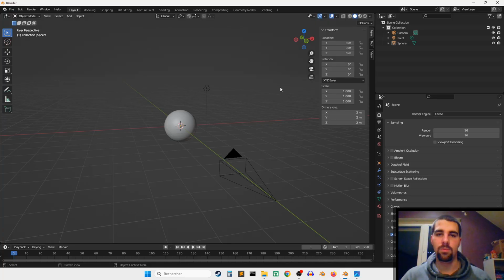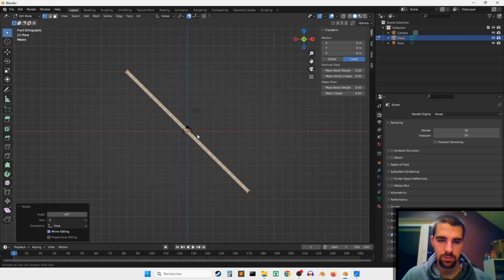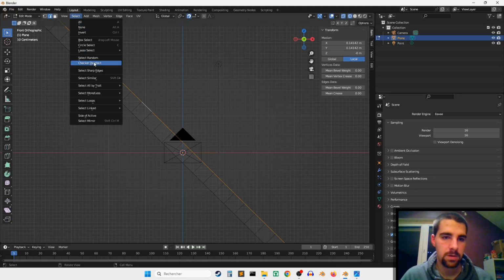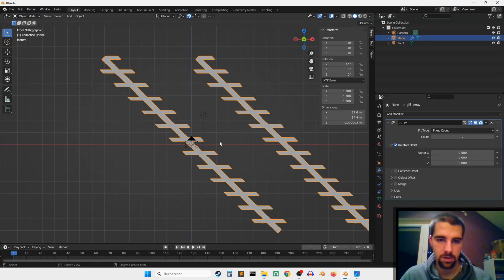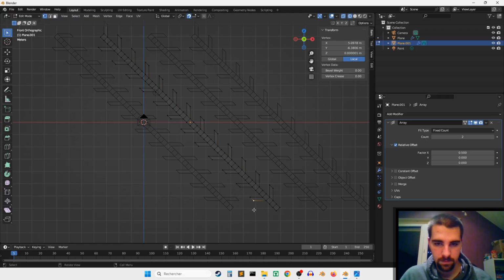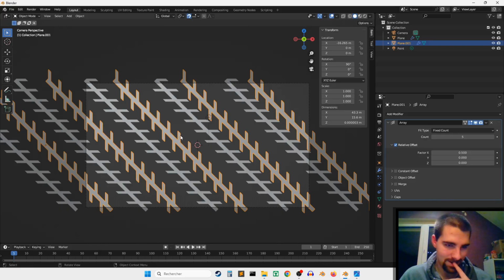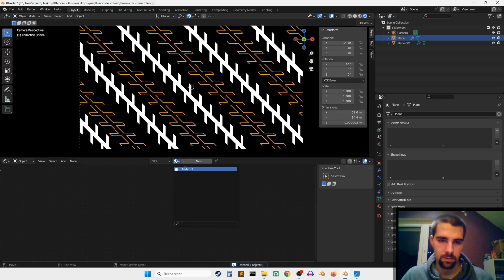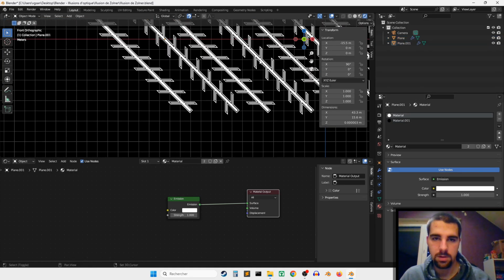Making optical illusions in Blender N°14: Zöllner's Illusion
Ces lignes sont parallèles.

These lines are parallel.